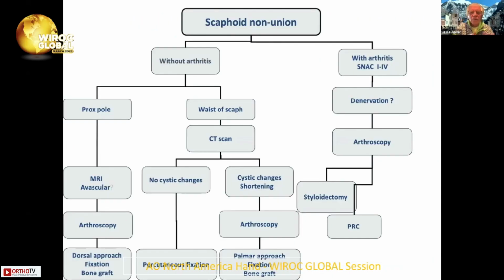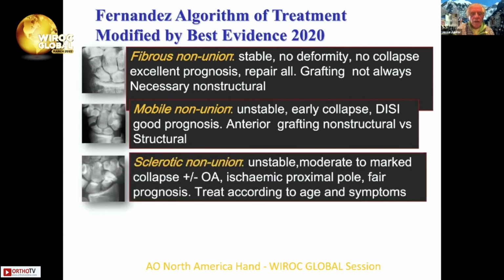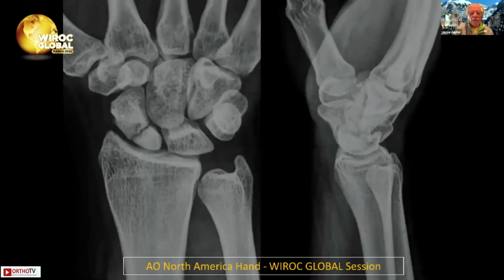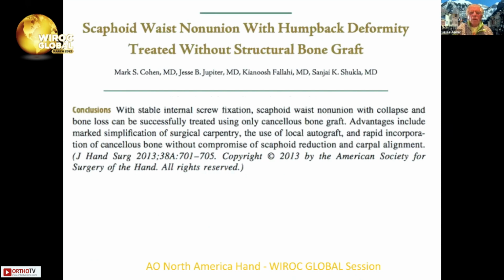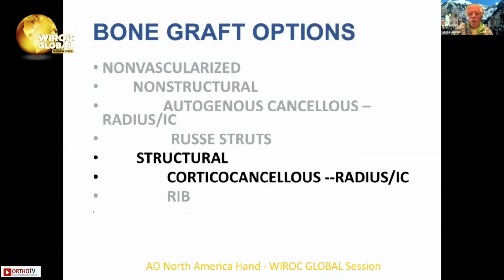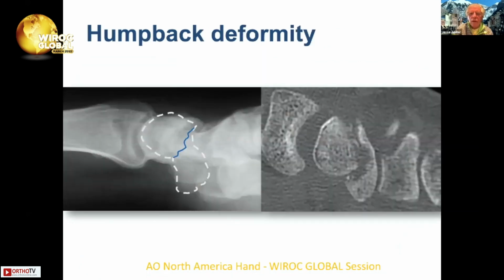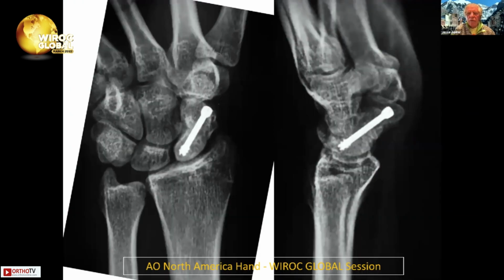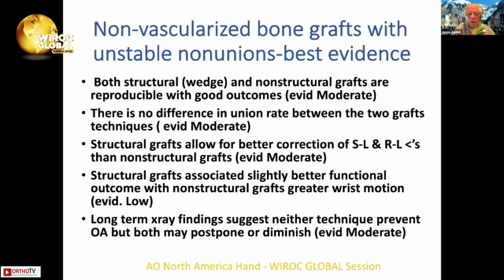Wiroc Global 2022 : Bone Grafting Scaphoid Nonunion What is the Best Evidence